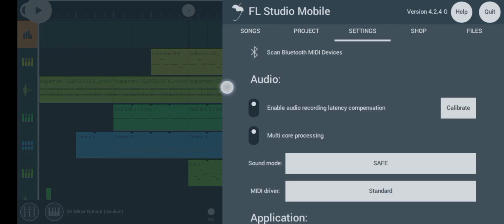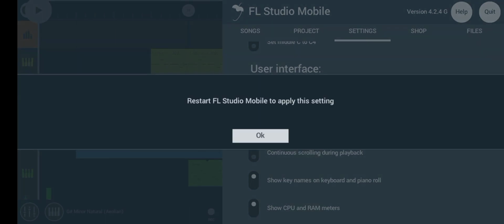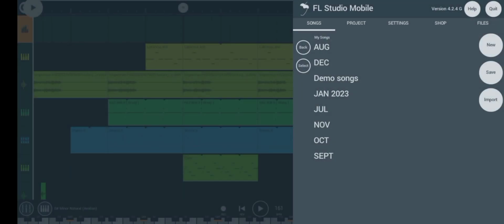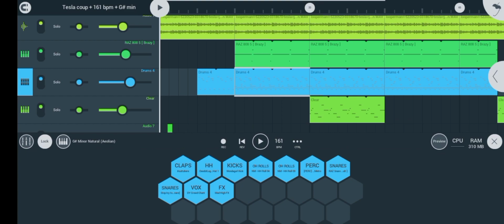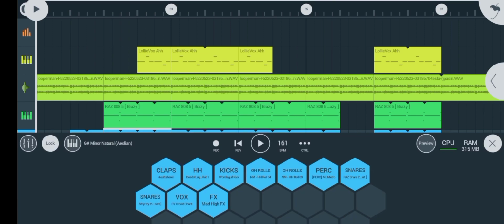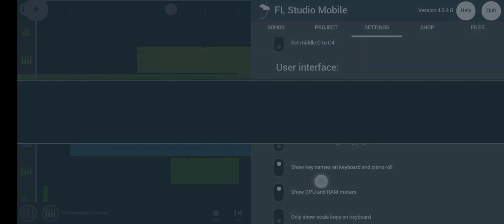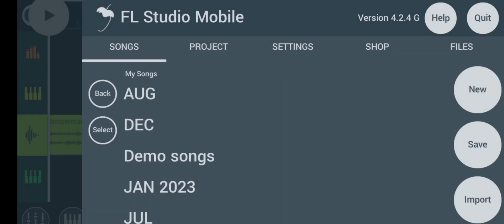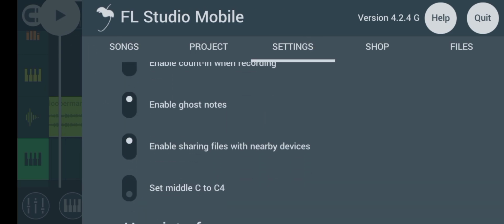How to Scaling in FL Studio Mobile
In this video, I show you how to scale in fl studio mobile to get the bigger screen size using a mobile phone.

Loop: creating some!

🎈 Need More Drum kits? Dont worry i got you!!!

📦 Sign up with and get one week of free beats and purchase after that: My Email is  send a message to me and i will get back to you shortly.

Tags ignore :

fl studio mobile new updates
How to scale in fl studio mobile
Scaling in fl studio mobile
How to zoom and out in fl studio mobile
How to have a bigger screen in fl mobile
How to enlarge the size of screen in fl studio mobile
How to zoon in
How to get bigger screen view in fl studio mobile